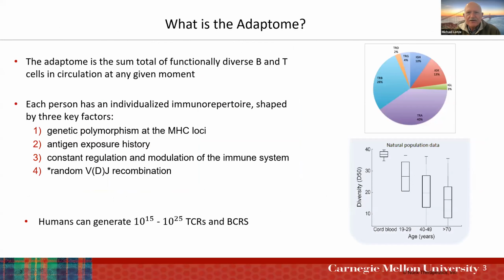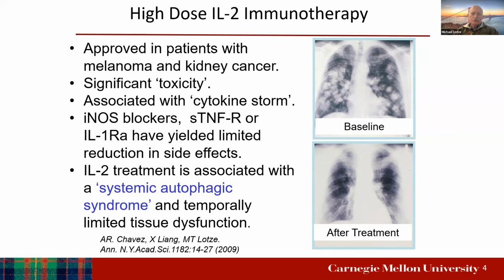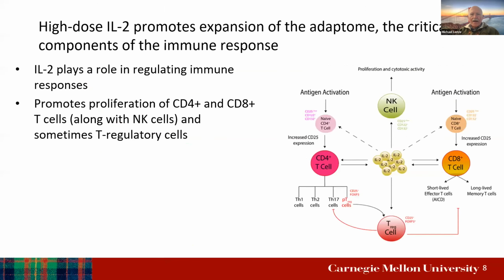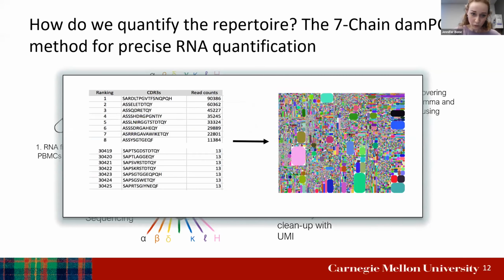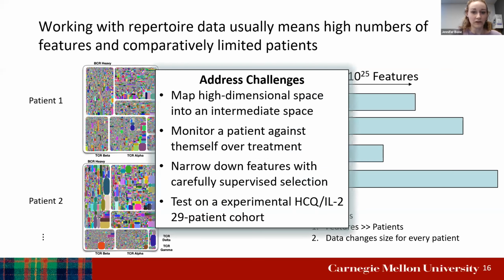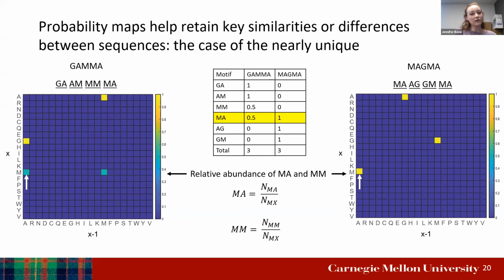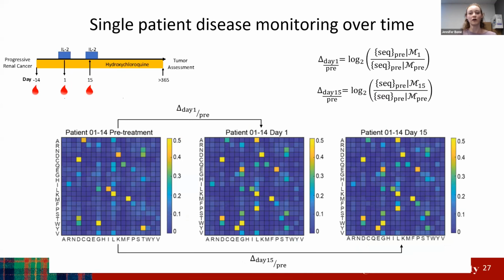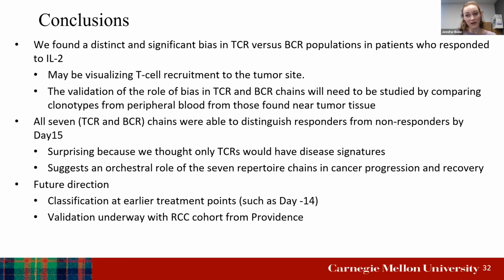Interleukin 2(IL-2) Systems Immunology Modeling: Machine Learning for Cancer Immunotherapy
Webinar: Title:
Interleukin 2 (IL-2) Systems ImmunologyModeling: Machine Learning for CancerImmunotherapy presented by iRepertoire

Webinar Speakers:
Michael Lotze, MD
Jennifer Bone, PhD

Webinar Abstract:
Clinical outcomes are correlated with aggregate B (BCR) and T cell receptor (TCR) diversity (the adaptome) in several infectious diseases and cancers.  Advances in dimer avoidance multiplexed PCR (DAM-PCR) followed by next-generation sequencing (NGS) enable measurements of immune repertoire diversity and clonality, allowing prediction of cancer states and response to treatment. However, current diversity measurements generate an overwhelming amount of information (up to 1025 possible CDR3 variable region sequences ), which can mask cancer-specific and predictive information contained within small 3-6- amino-acid long motifs..  While deep learning algorithms are capable of powerful data-driven predictions, these approaches typically require large patient cohorts to make accurate predictions. Here we present a natural language processing model (NLP) model for early prediction of patient response to IL-2 immunotherapy capable of modeling a small patient cohort based on motif elucidation of CDR3 TCR and BCR clonotypes. Furthermore, we demonstrate the utility of analyzing all seven TCR and BCR chains for early detection and monitoring of patient states, providing new mechanistic insight into TCR and BCR orchestration during treatment.

For further details, please see the publication on this work: DOI:10.1136/jitc-2021-SITC2021.348